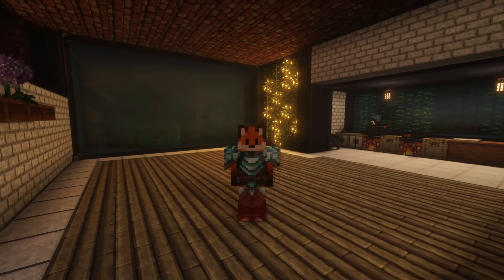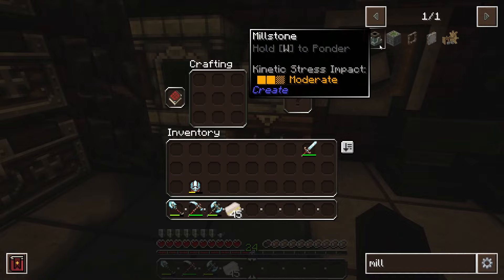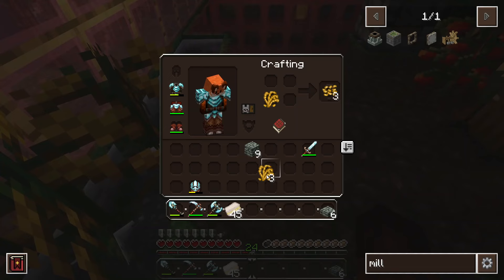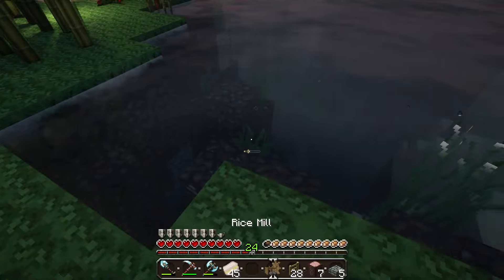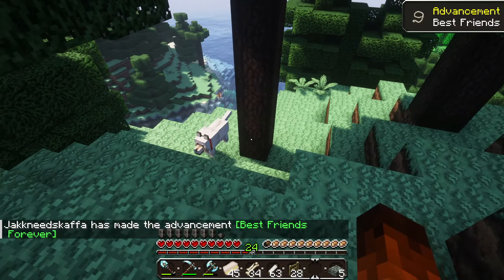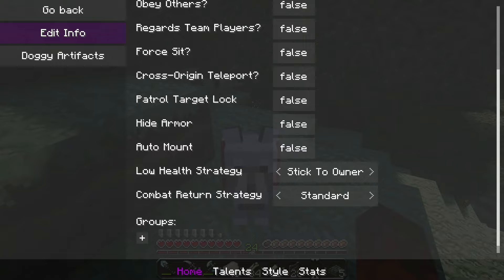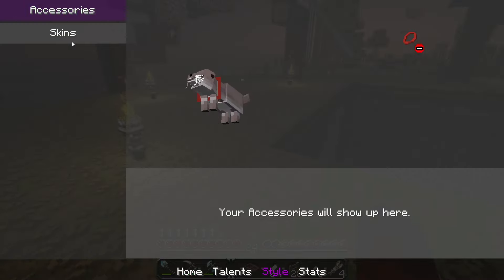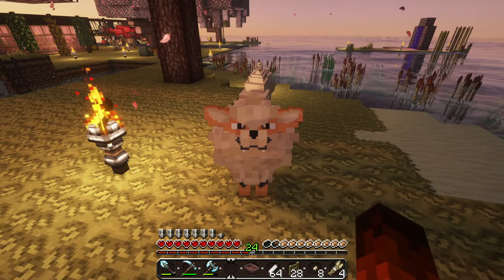Finding Arcanine - Vulpincraft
*note* you MUST have an active Minecraft account to use Atlauncher. it is a launcher replacement to make modding easier, NOT a way to play Minecraft for free.
Open up Atlauncher and go to the "Packs" tab.
Click either the Modrinth or Forge Tab.
Search for "Vulpincraft", it should pop right up.
Click "create instance". The modpack should now be available in your instances Page.

Resource Packs-
Dokucraft (and mod support) I use the "light" version as it has the most support

*note* you DO NOT need to download Iris or any other shader support mod, as it is included in the Vulpincraft Modpack.

I do not own nor claim to own any mod featured in this modpack. If you are a creator of any of the mods featured here and DO NOT want your mod featured, please drop me a comment and I will remove it immediately. I also do not understand the Curseforge or Modrinth licensing, so here's the deal: As I do not own anything in the pack and have simply arranged it, you are free to modify the pack as much as you like so long as you do not step on the toes of any of the mod creators.

No, I do not know how to make a server, please do not ask me, I cannot help you.

Minecraft | Modpack | Vulpincraft | minecraft modding |